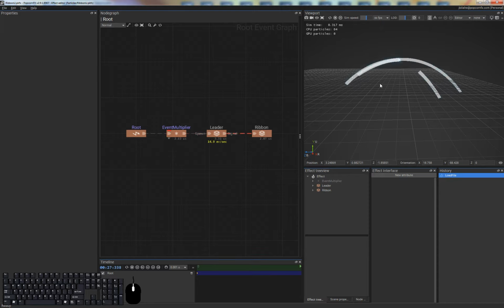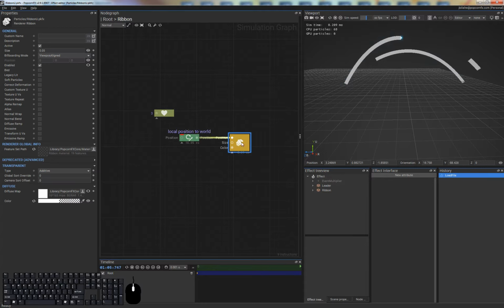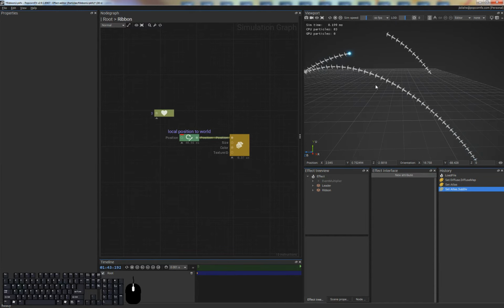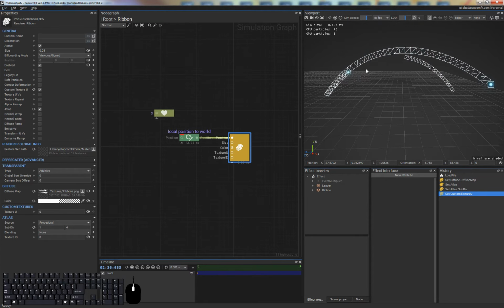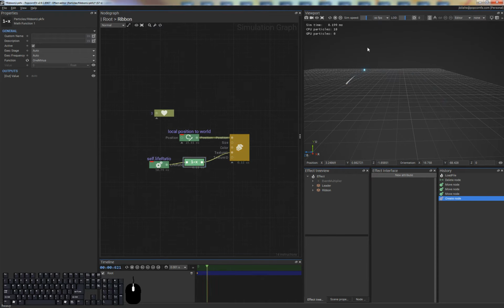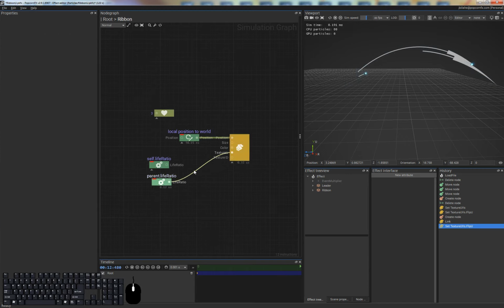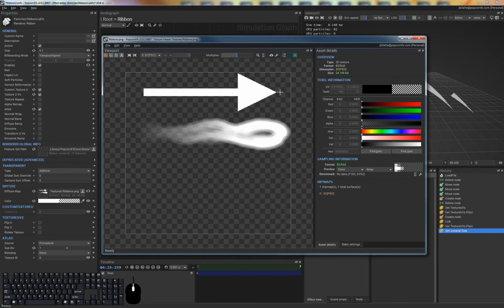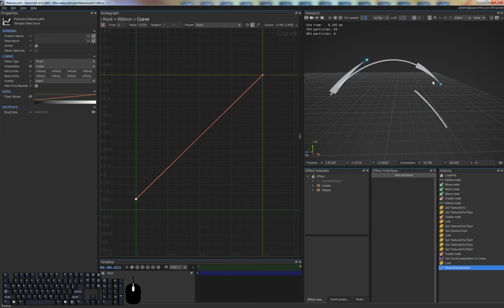Stretching textures on ribbons in PopcornFX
Shows how to use the "RibbonU" input of the ribbon renderer to stretch textures on ribbons

00:00 • Intro, basic test rig
00:45 • Basic texture mapping: Mapped per-segment
01:47 • RibbonU : Stretching over the entire ribbon
02:54 • Flipping the U coordinate
03:22 • Trying different coordinates: parent.lifeRatio instead of self.lifeRatio...
04:20 • Fixing empty space by remapping the U coordinate